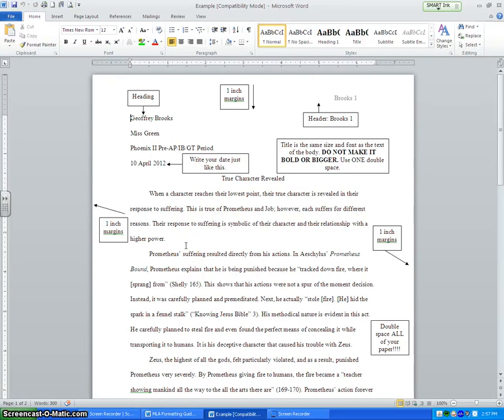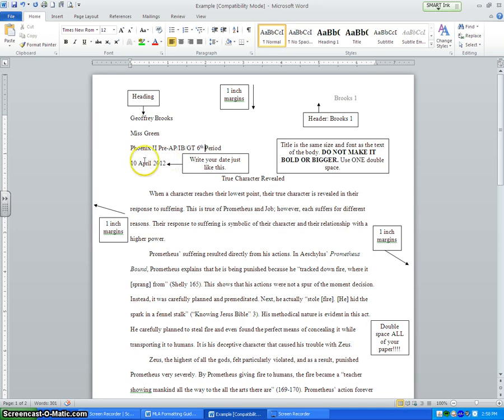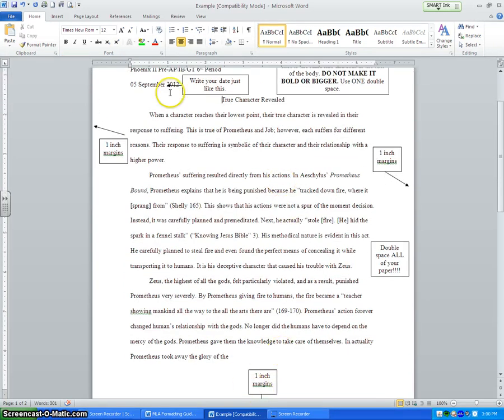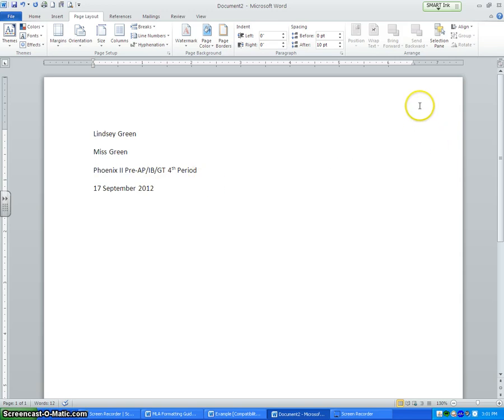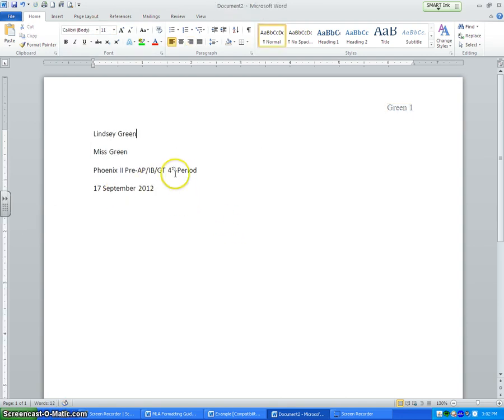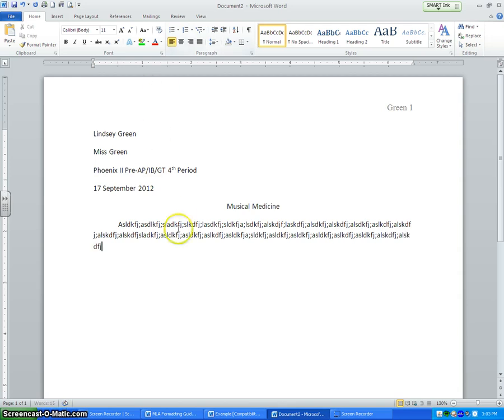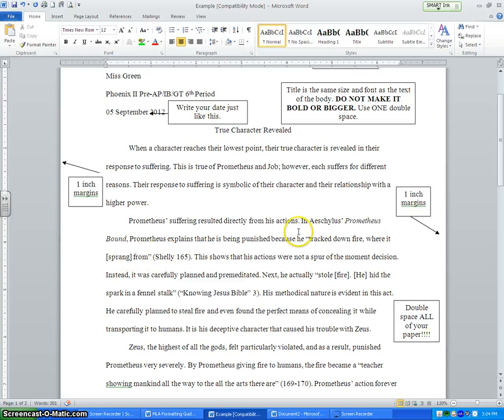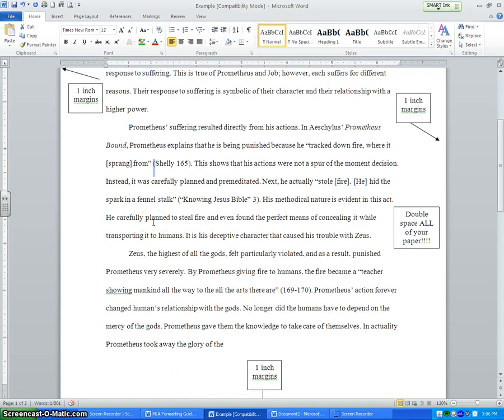AP Band Stomp Project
This is my rendition of Stomp's introduction to their DVD. Enjoy!